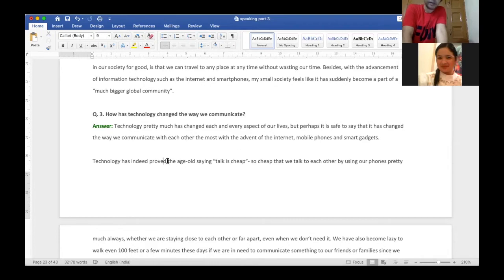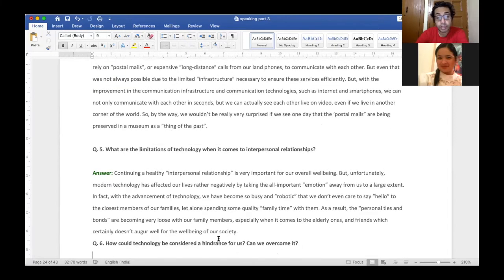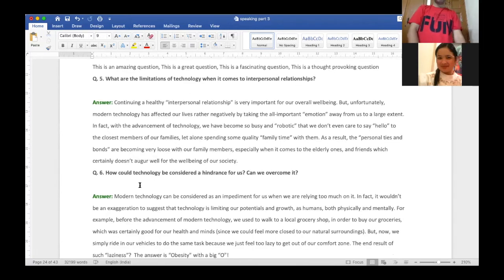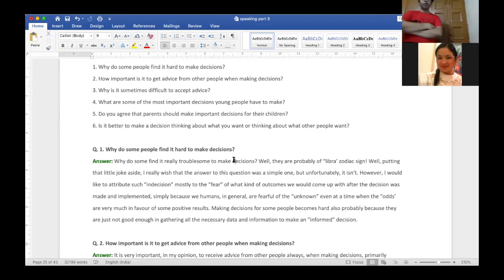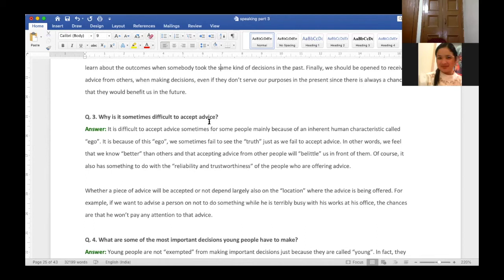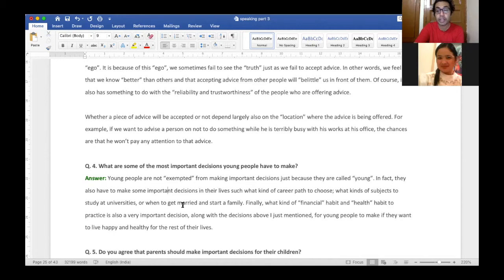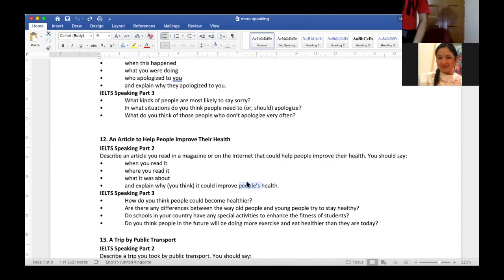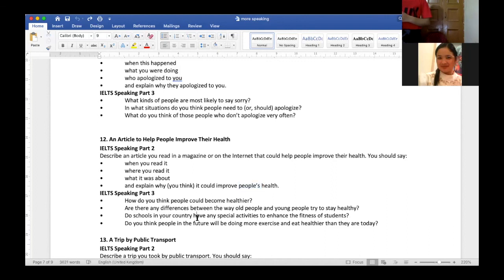LIVE IELTS Speaking Session 8 - Discussion regarding various means of transport and other topics